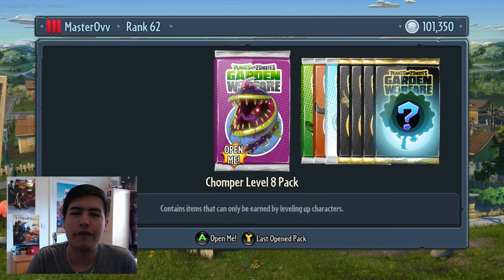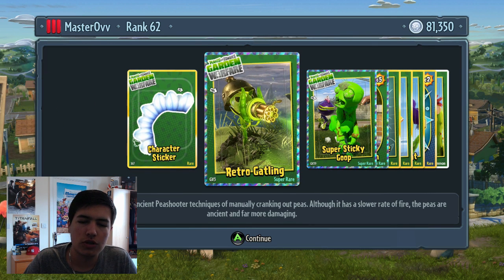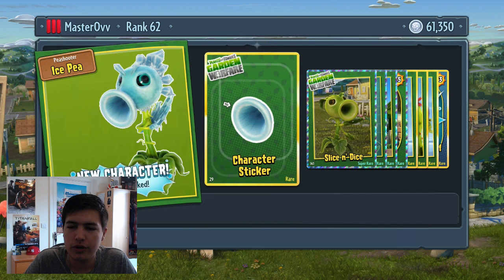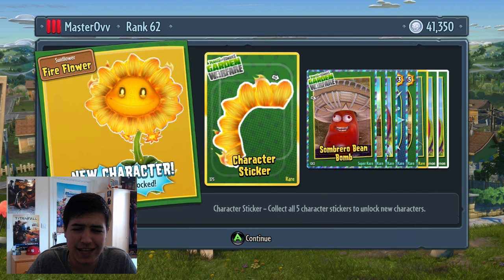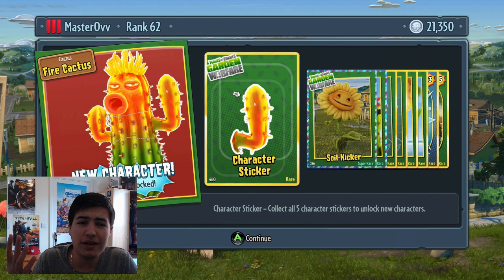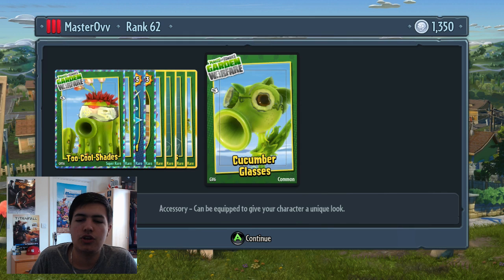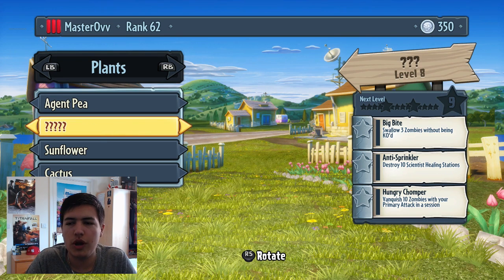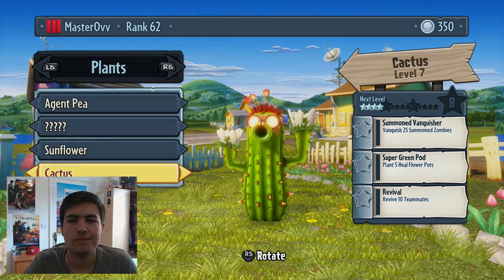Incredi-Plant Packs - "ALL PLANTS + NEW ABILITIES" 100,000 COIN Spending Spree - PvZ Garden Warfare